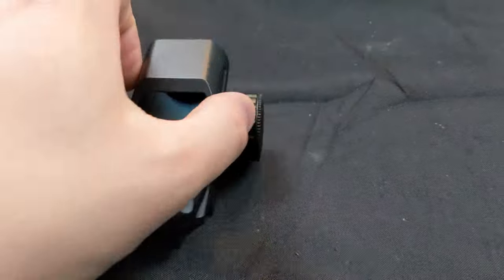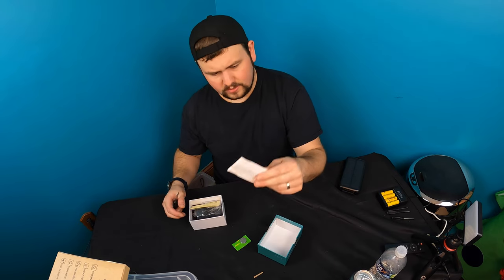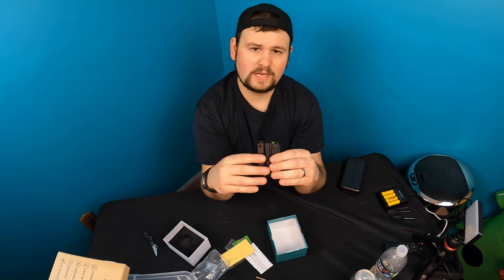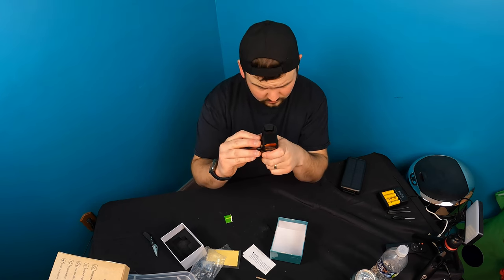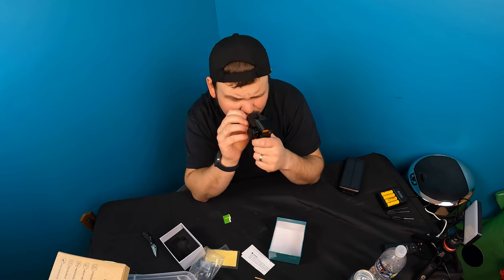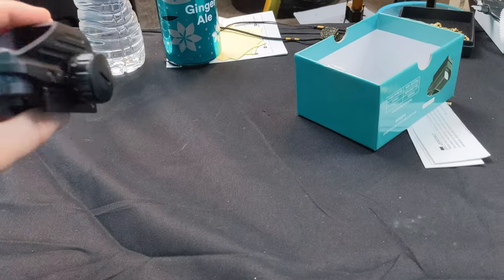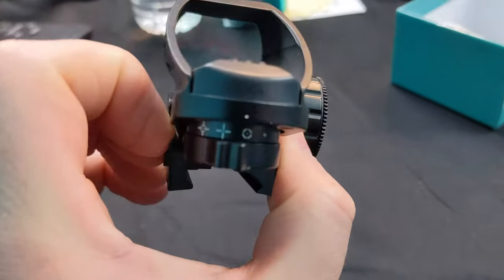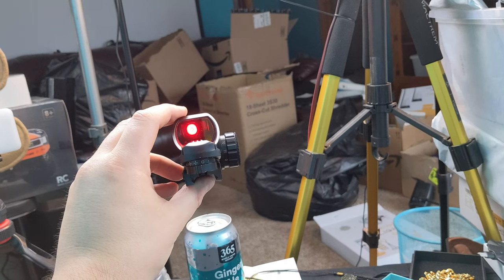Unboxing: EZshoot Reflex Sight with 4 Reticles Red Dot Sight, Reflex Holographic Optic Scope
EZshoot Reflex Sight with 4 Reticles Red Dot Sight, Reflex Holographic Optic Scope
If your interested you can buy it

EZshoot Reflex Sight with 4 Reticles Red Dot Sight, Reflex Holographic Optic Scope with 20mm Rail Mount ，Absolute Co-Witness

HOMESTEADTESSIEFREE